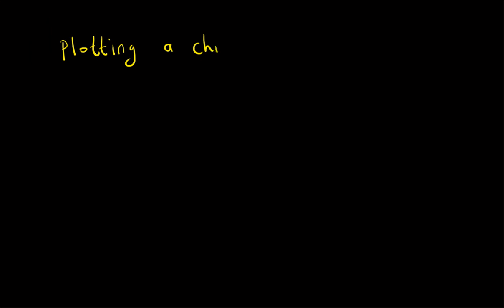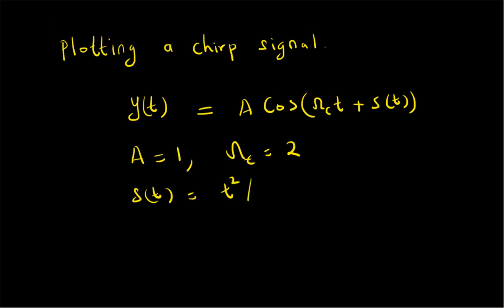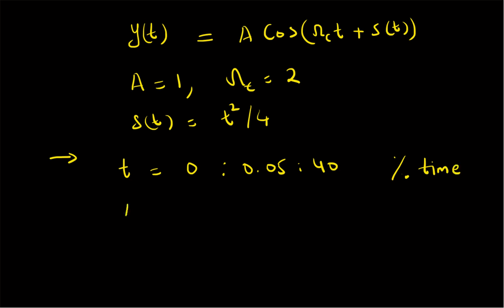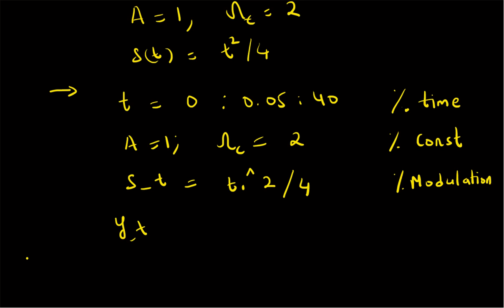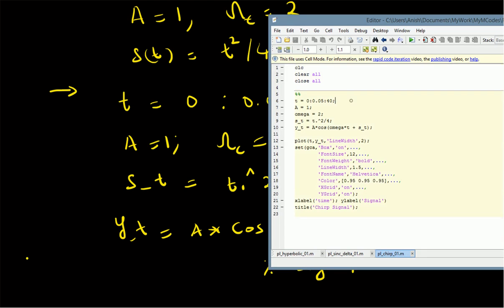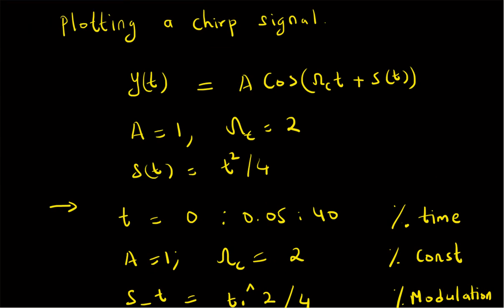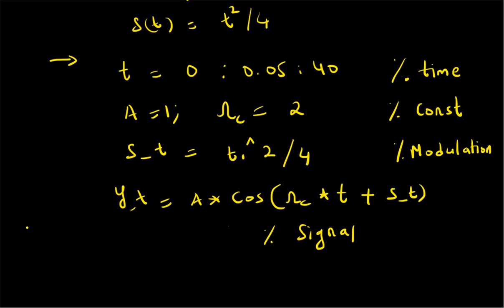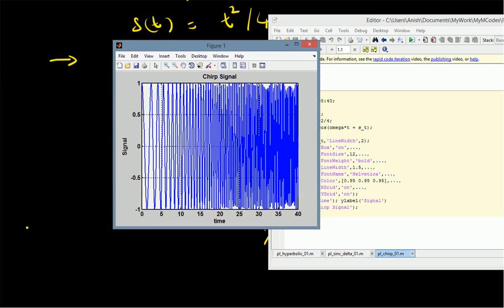Plotting a chirp signal: example 1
Plotting of a Chirp signal with quadtratic phase  modulation (using matlab)